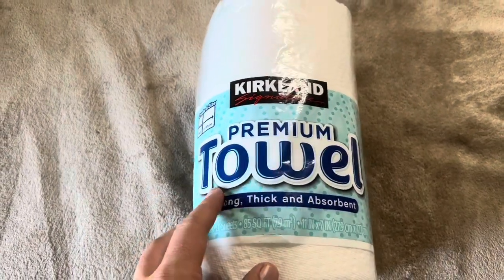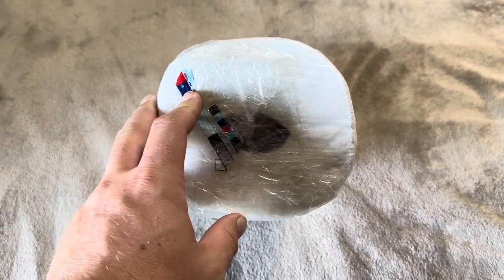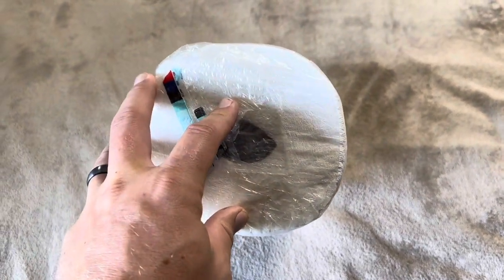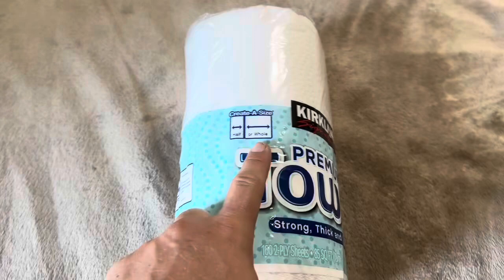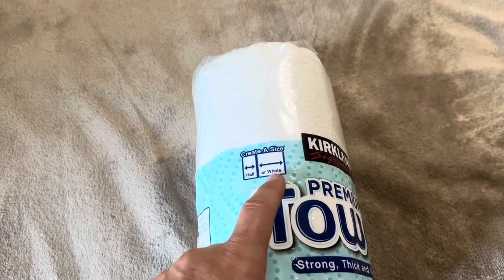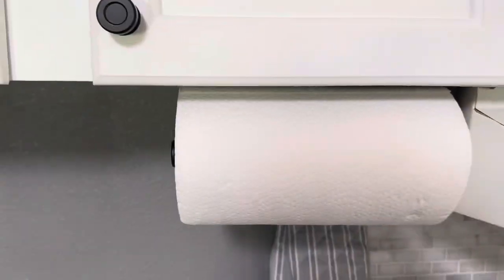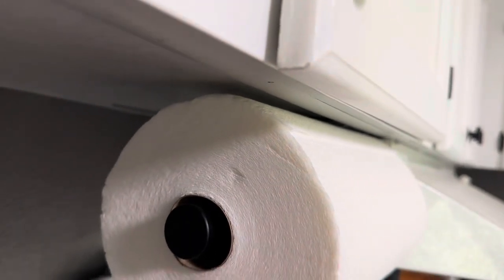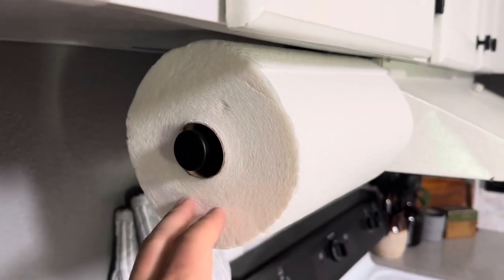Real Review of Kirkland Premium Paper Towels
In today’s video, I will be reviewing my Kirkland Premium Paper Towels!